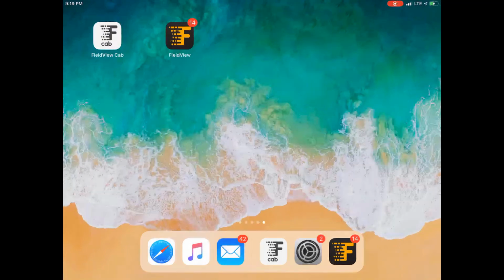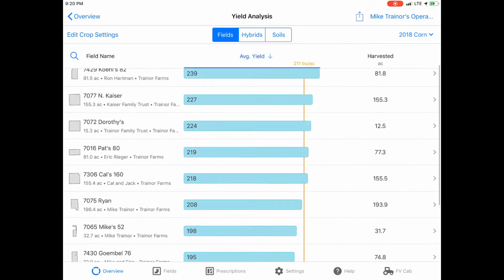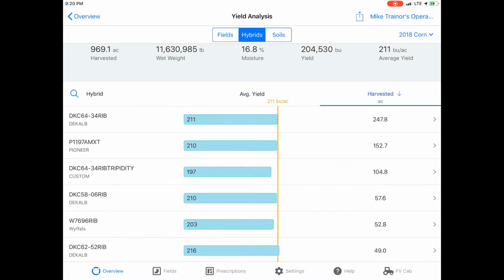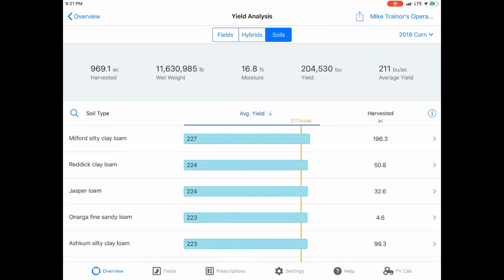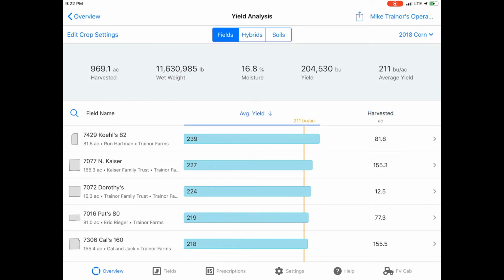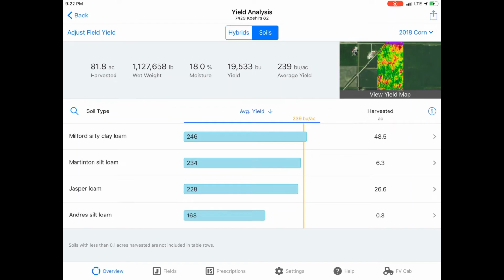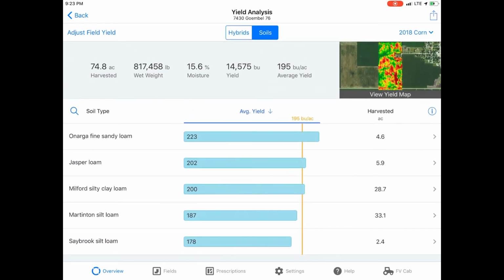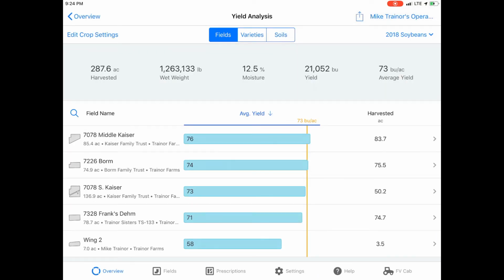Climate FieldView Yield Analysis Tool